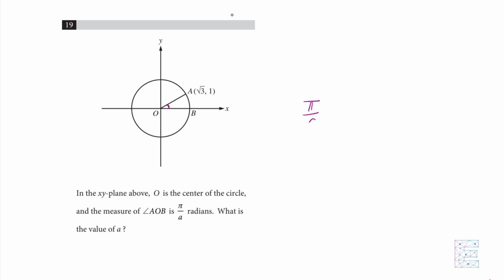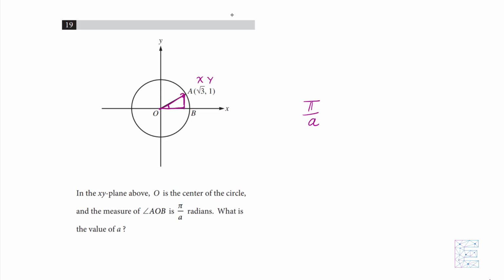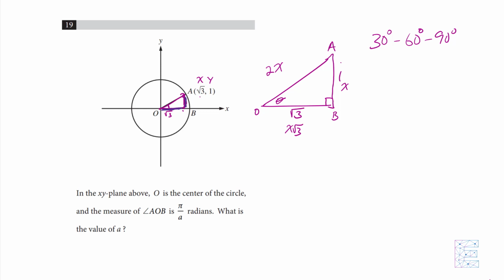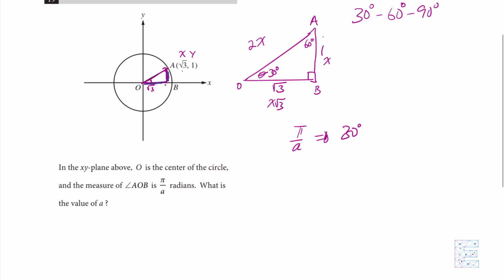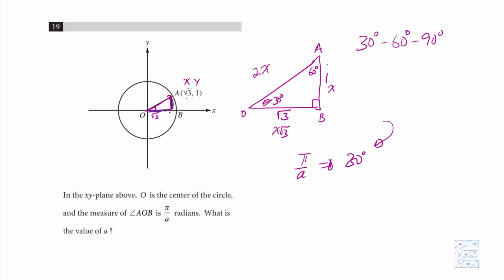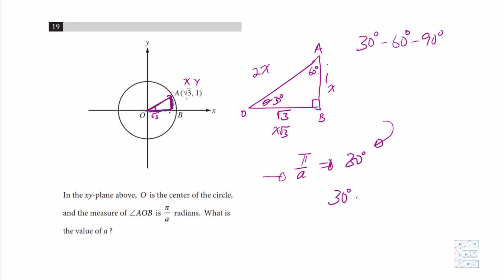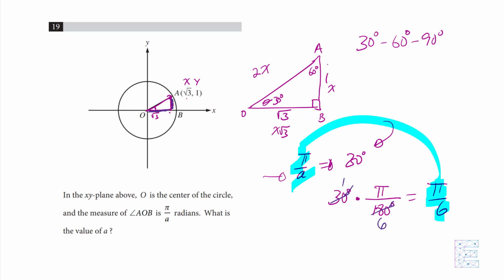SAT Test #2 Section 3 #19